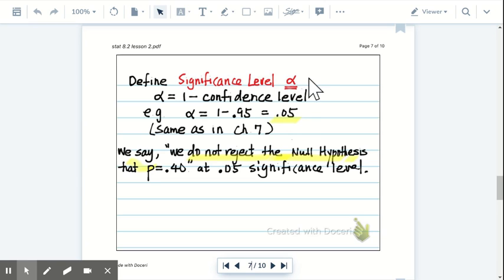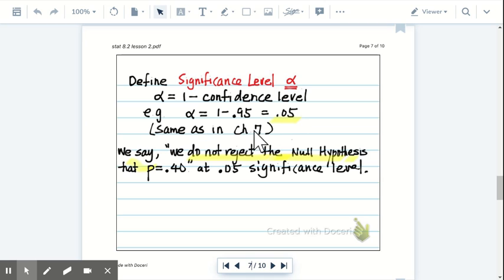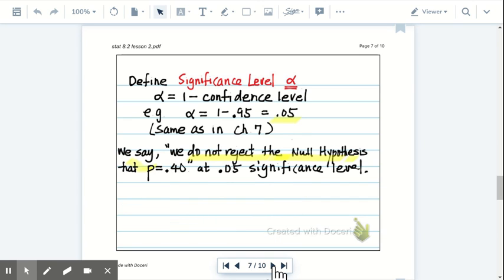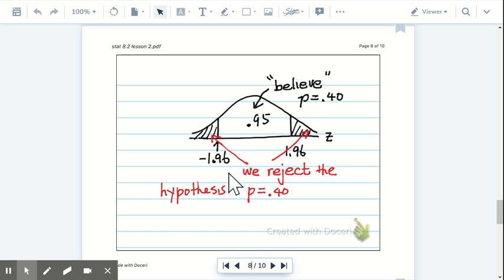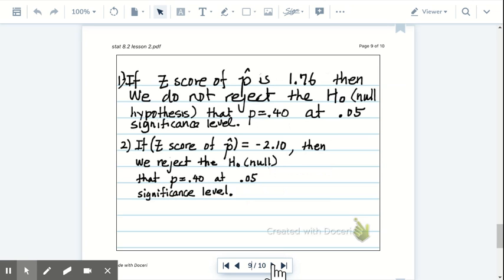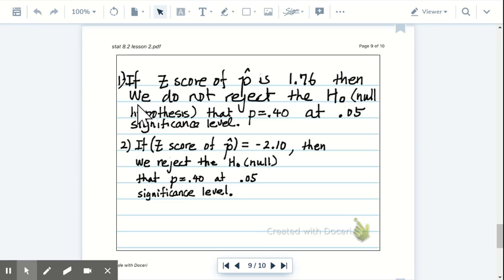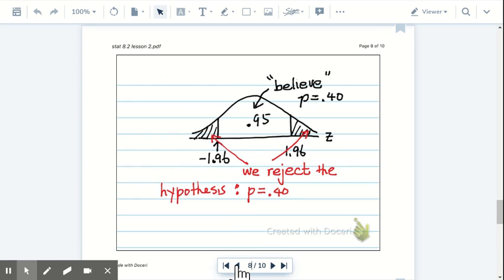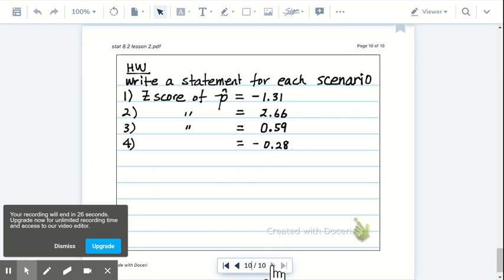Stat: Mar 23, 2020 10:22 AM